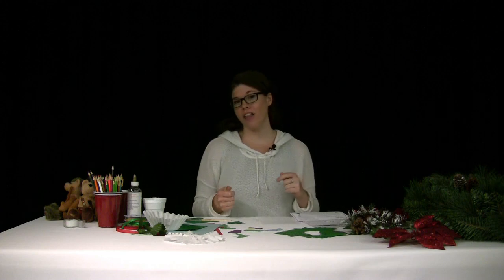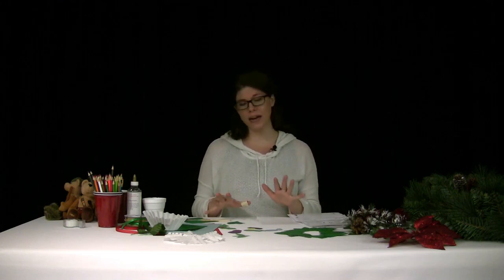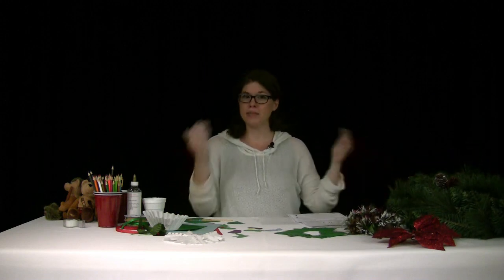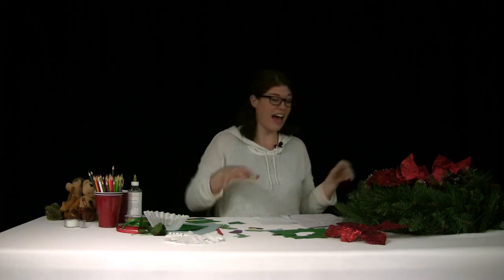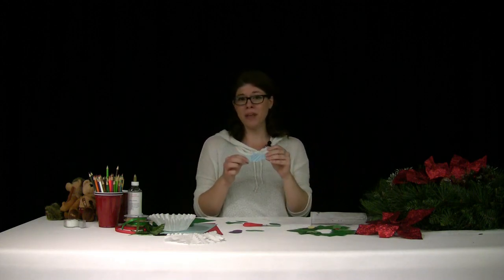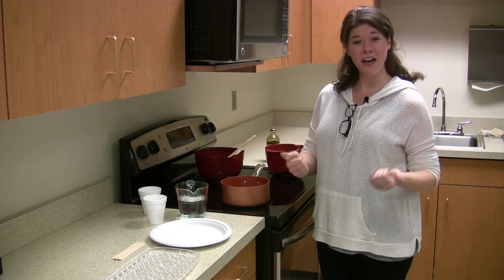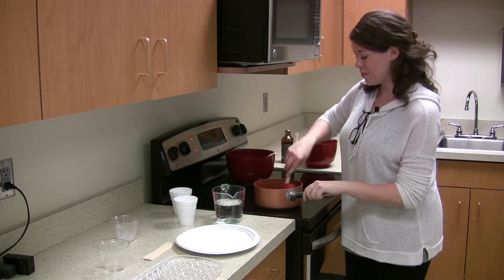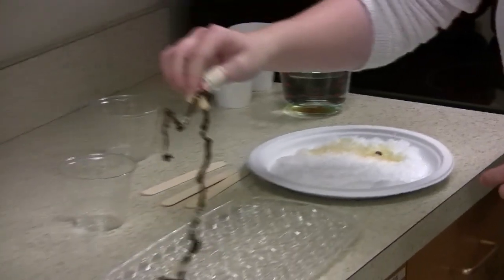Exploration Saturdays: "Holidays on the Trail" 12-12-2020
Learn how the Lewis & Clark Expedition celebrated the holidays and how to make an expedition-inspired wreath & winter treat during an online program.